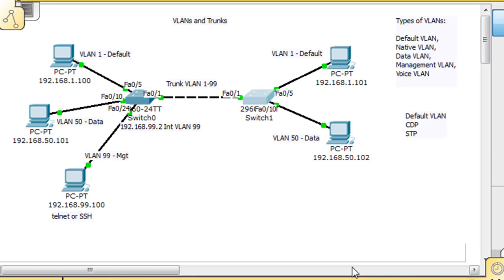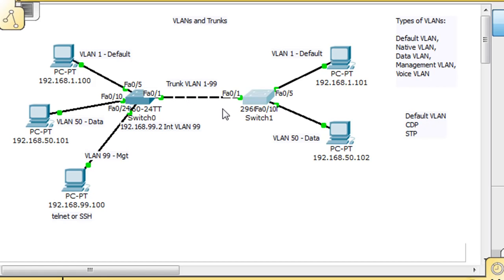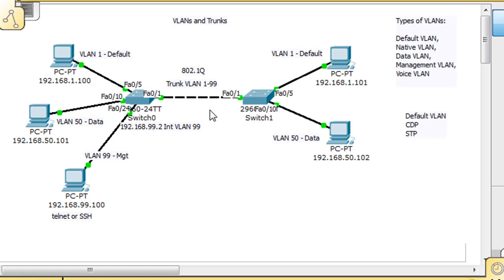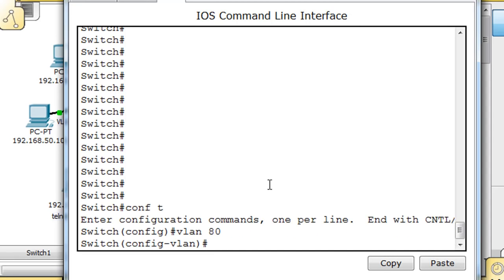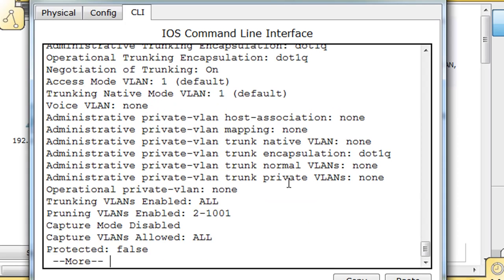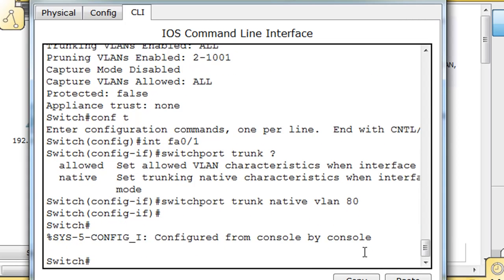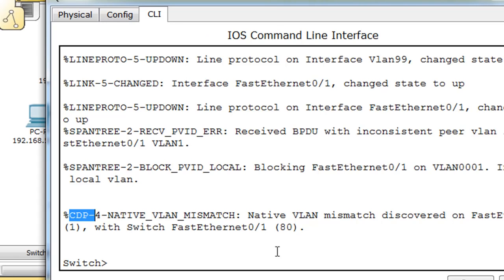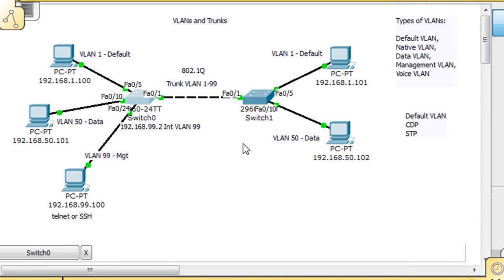VLANs and Trunks for Beginners Part 5